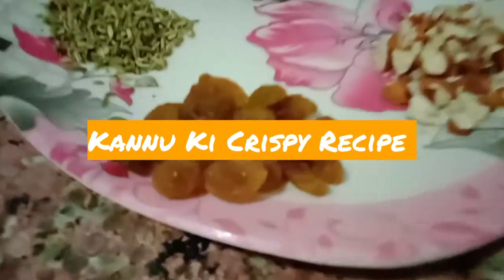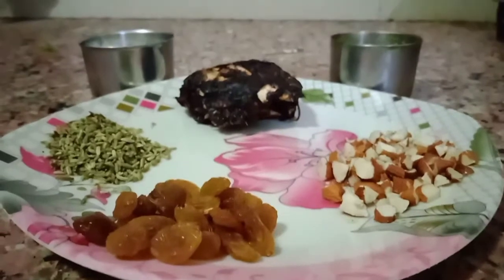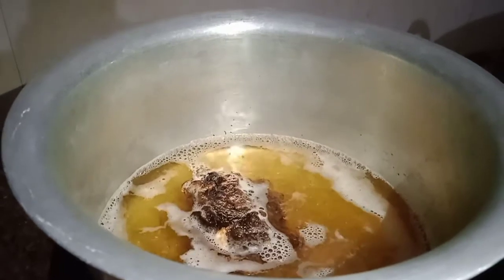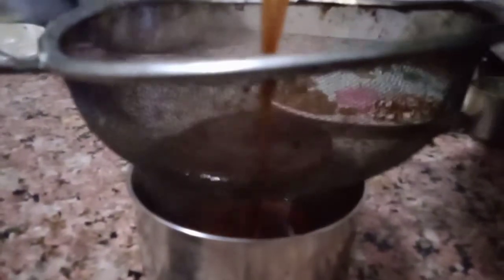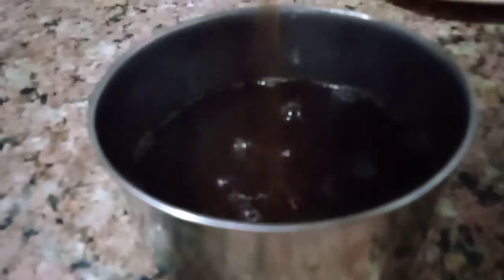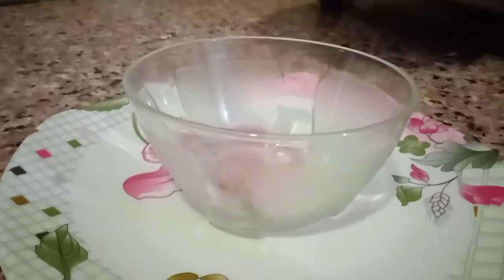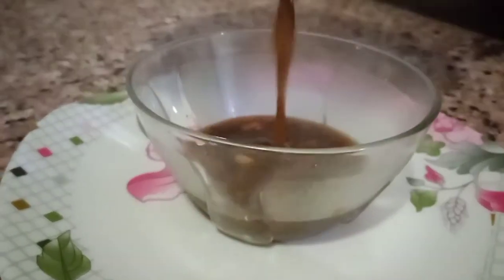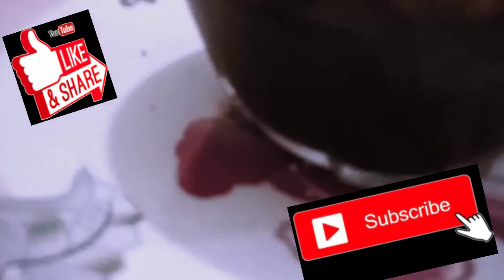बादाम किशमिश वाली इमली की चटनी || How to make imli chutney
Ingredients